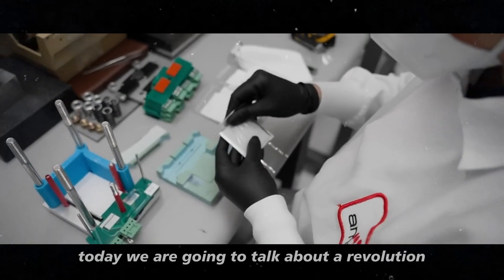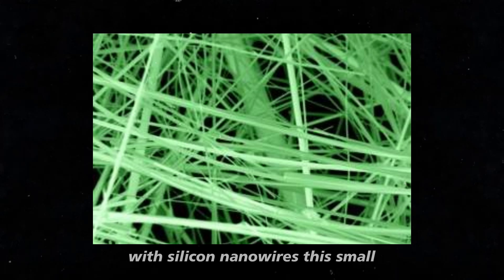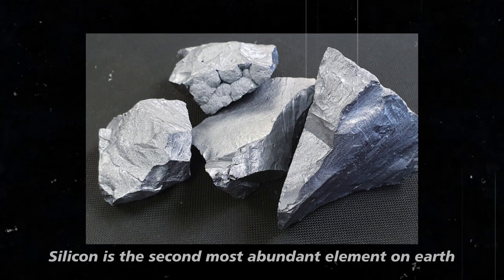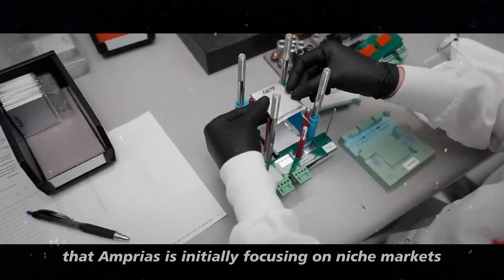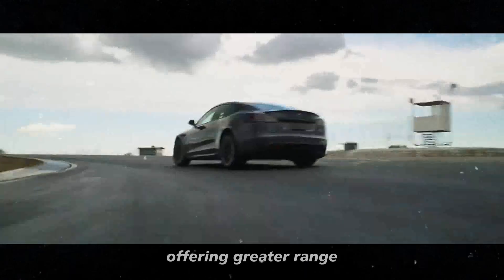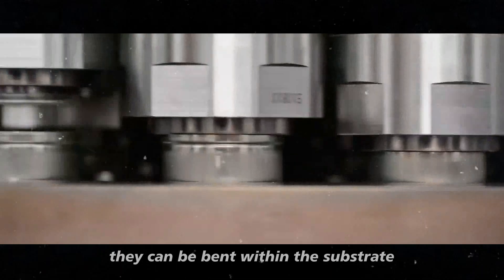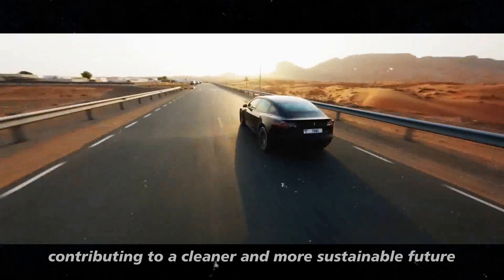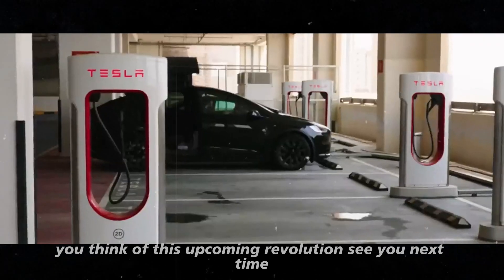New 2025 Tesla Battery -That Tesla Will Use In The New Model Y Juniper And Other 2025 Launches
Today, we’re going to talk about a revolution that’s about to change everything we know about batteries and electric vehicles. If you’re curious about Tesla’s latest innovations and how the company is taking battery technology to a new level, then this video is for you. Get ready to learn about the ultra-dense battery technology that Elon Musk is bringing to the market, promising to completely transform how we see and use electric vehicles by 2025.

Have you ever imagined being able to charge your electric car in less than 6 minutes? This might sound futuristic, but with Tesla’s new battery technology, it’s closer to reality than ever before. The ultra-dense battery that Tesla is developing boasts an impressive energy density of up to 500 watt-hours per kilogram. This not only speeds up the charging time but also significantly increases the range of electric vehicles.

The secret behind this revolution is a material we all know well: silicon. Developed by the startup Amprius, based in Fremont, California, this technology replaces traditional graphite with silicon nanowires. This small but crucial component allows for much more efficient lithium-ion storage, resulting in a battery with higher energy density and much greater durability.